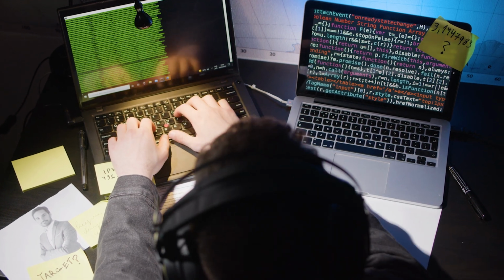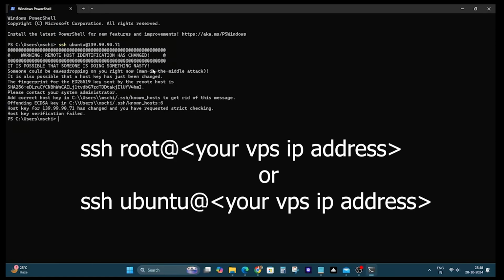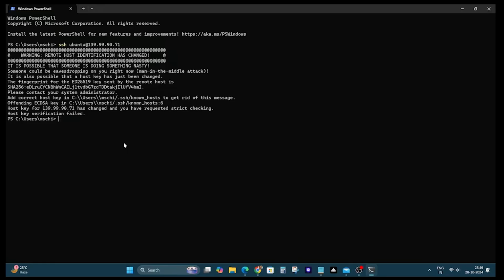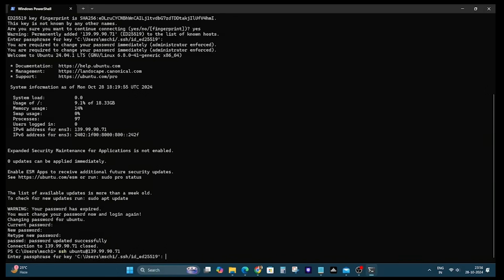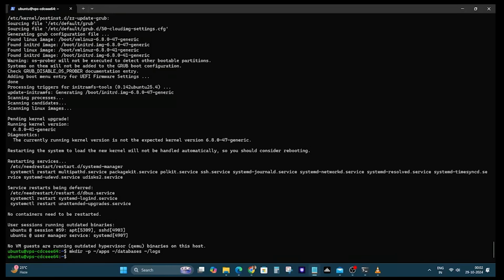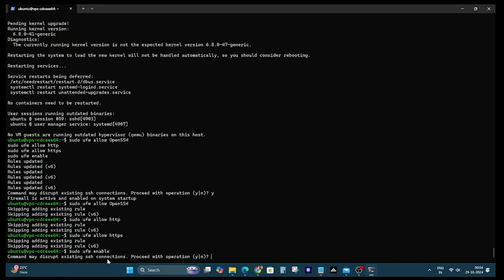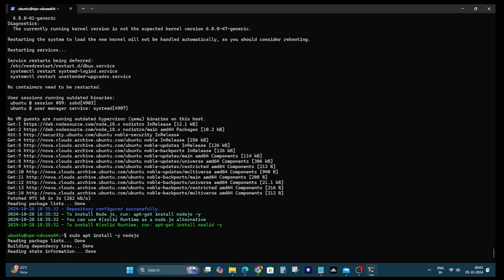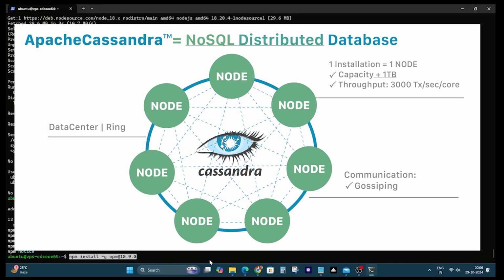Setting Up Your VPS from Scratch!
"Hey everyone! Welcome back to Wocsol. In today’s video, we’re setting up a VPS from scratch. I’ll guide you through each step, covering some essentials and practical tips to keep things smooth, even if you’ve used the VPS’s IP address before. We’ll look at selecting a plan, organizing your VPS with a structured directory setup, installing essential tools, and setting up security. I’ll also touch on a few advanced tips, like handling known hosts and securing your connection. Let’s get started!”

Join us as we cover essential VPS setup tips and tricks to get your server up and running smoothly!"

Commands:

1. to connect with vps remotely /to start connection
ssh ubuntu@your_vps_ip
or ssh root@your_vps_ip

2.  to remove conflicting known hosts
ssh-keygen -R

3. to update packages

4. to create basic directories or you can choose your own directory names
mkdir -p ~/apps ~/databases ~/logs

5. to install basic essentials - curl, wget and git
sudo apt install -y build-essential curl wget git

6. for firewall settings
sudo ufw allow OpenSSH
sudo ufw allow http
sudo ufw allow https

7. to install nodejs - downloading node url command

8. installing nodejs
sudo apt install -y nodejs

9. installing pm2
sudo npm install -g pm2